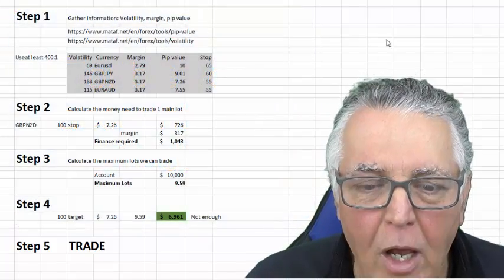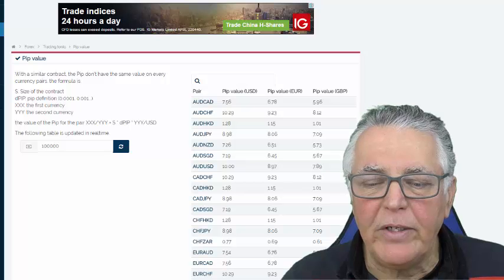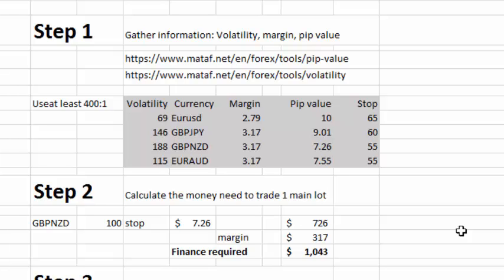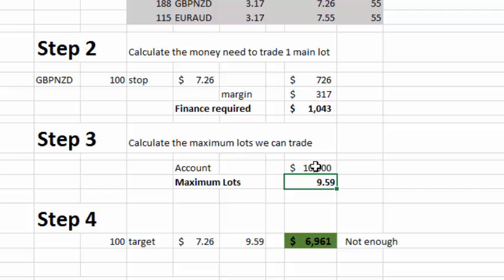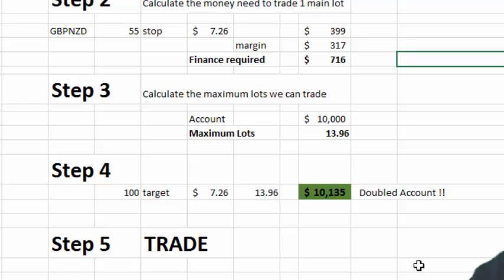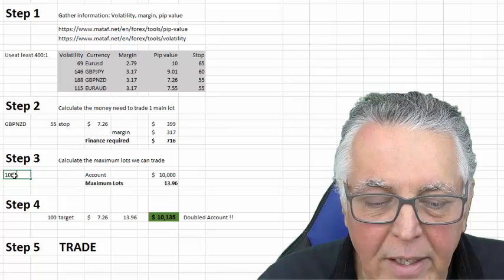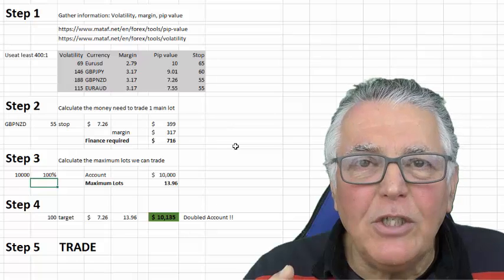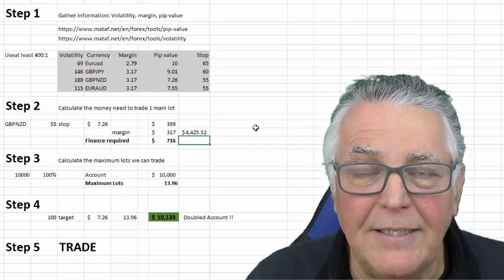Learn how to Double your Forex Account in 1 trade. You need 3 winners out of 8 to win PART 1 of 2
Join our trade linking and copying service. 14-day trial -

Learn how to Double your Forex Account in 1 trade. You only need 3 winners out of 8 to be a winner.